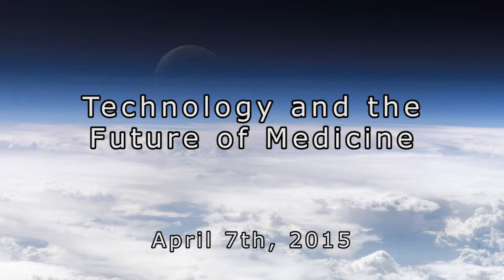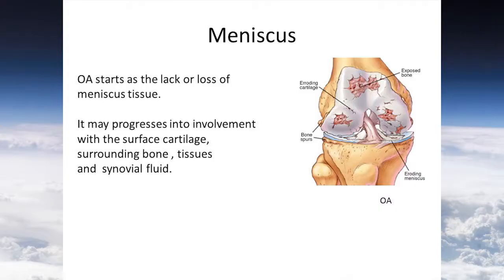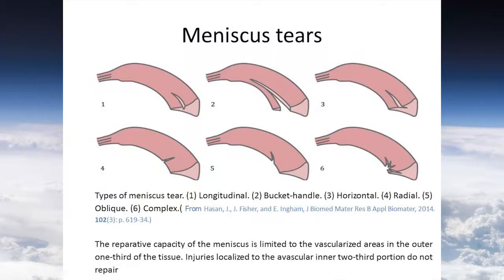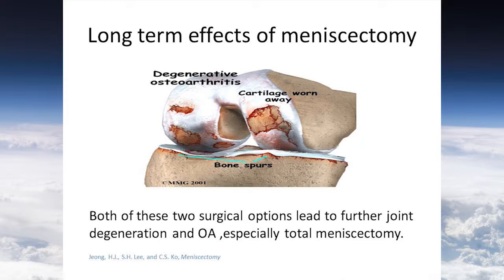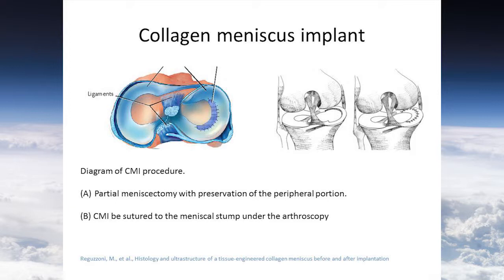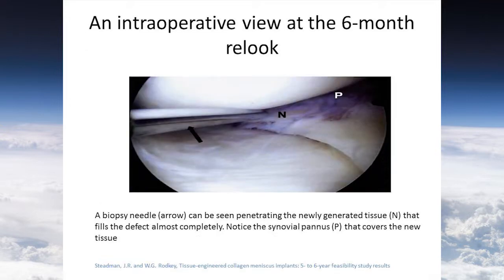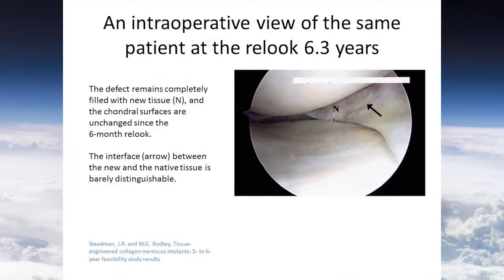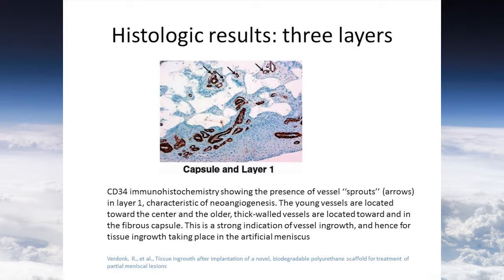Yan Liang Biomaterials in Regeneration of Meniscus Defects Winter 2015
Student Yan Liang presents "Biomaterials in Regeneration of Meniscus Defects" in the Technology and Future of Medicine course LABMP 590 on April 7th, 2015, at the University of Alberta in Edmonton, Canada.